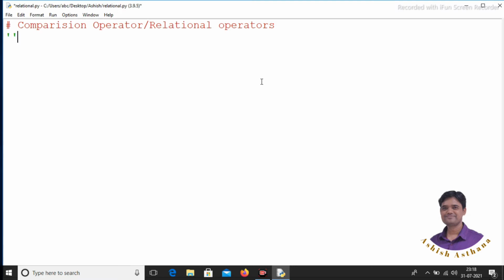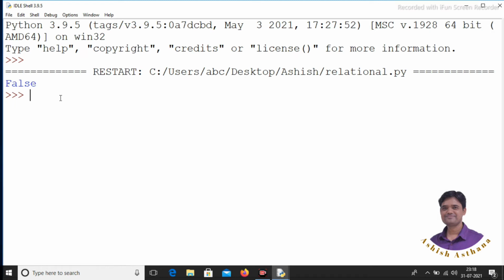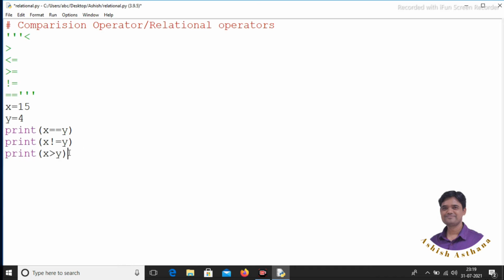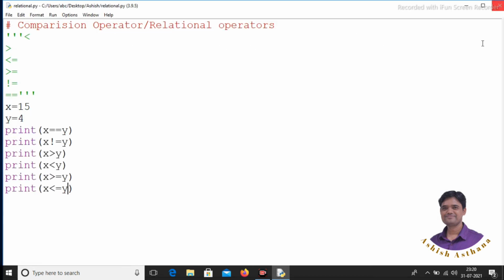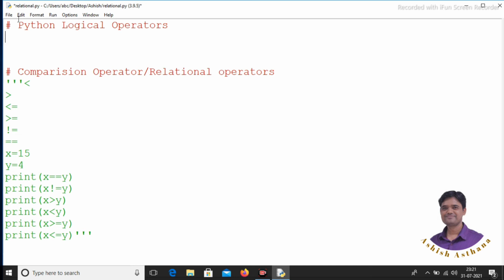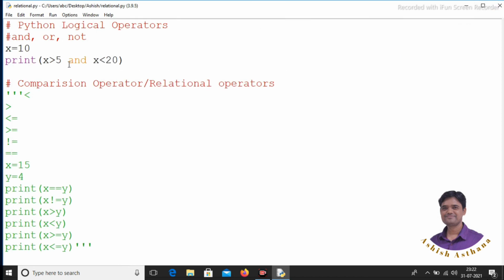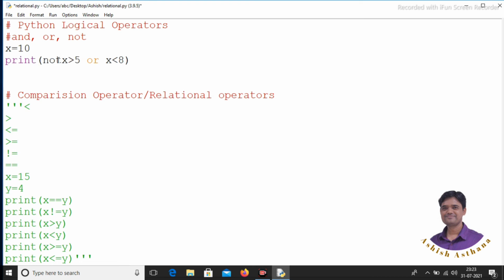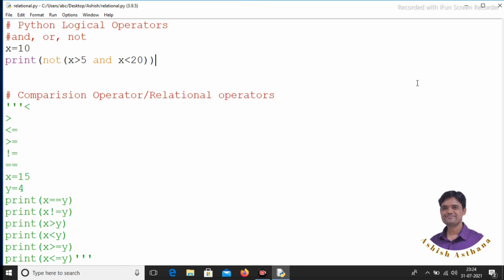Lecture 8: Logical and Relational Operator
● Relational Operators are used to compare values. It either returns True or False according to the condition.